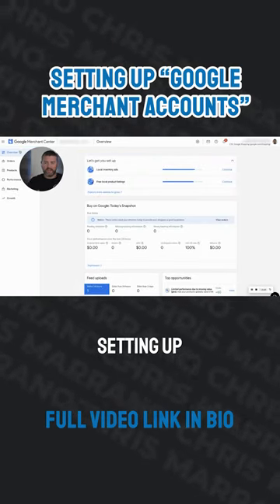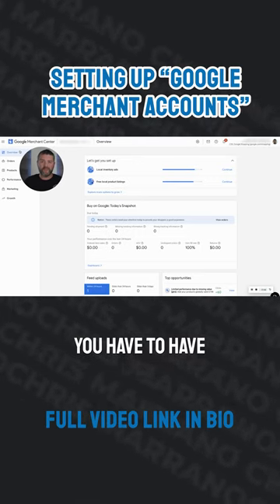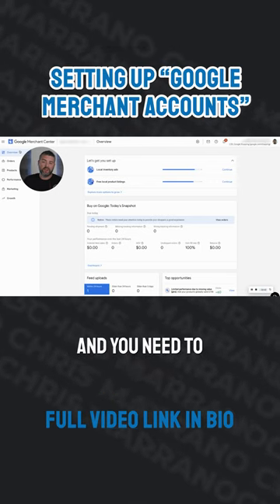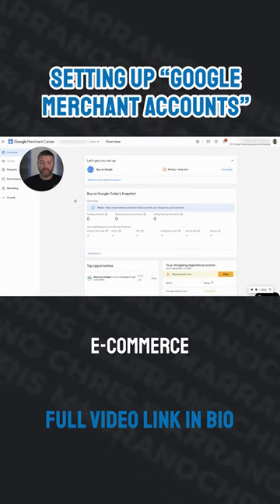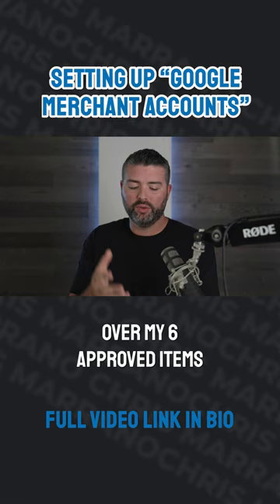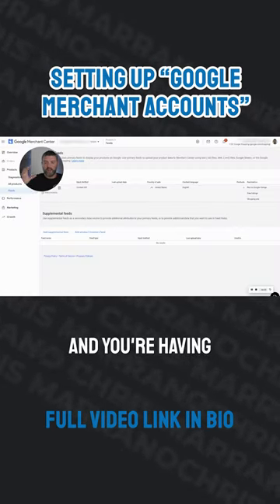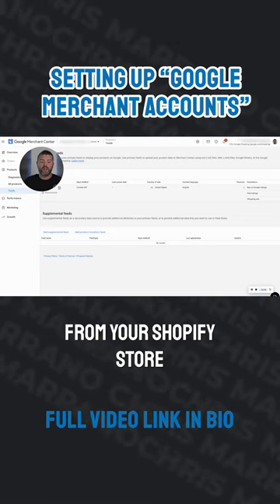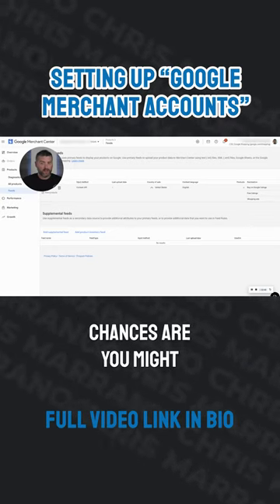Setup and Scale Google Shopping Ads Part 1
Ready to take your Google Shopping campaign to the next level? In this short preview, we'll delve into a few key strategies for scaling up your campaigns for better results.